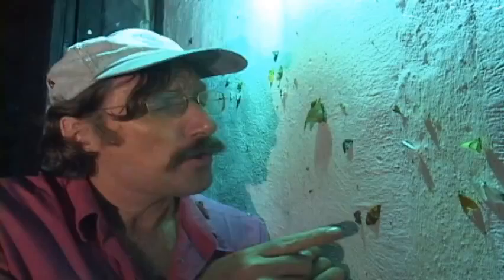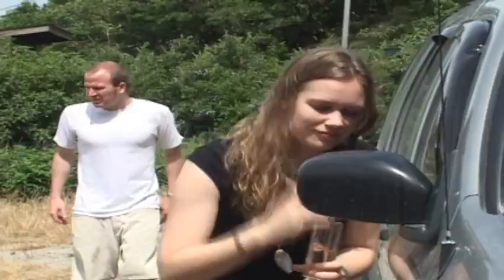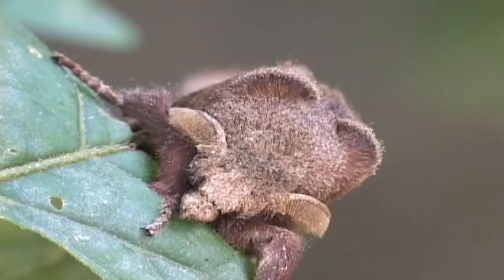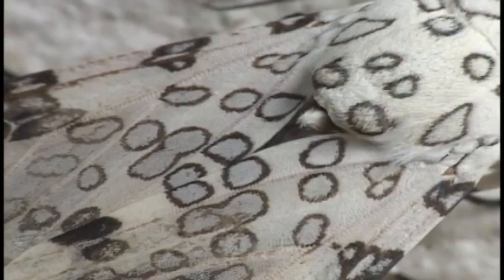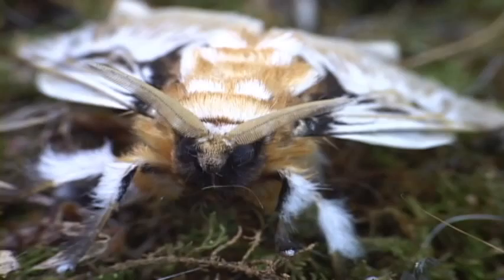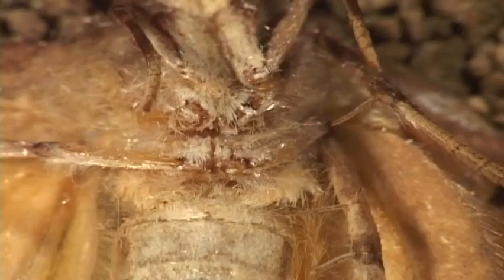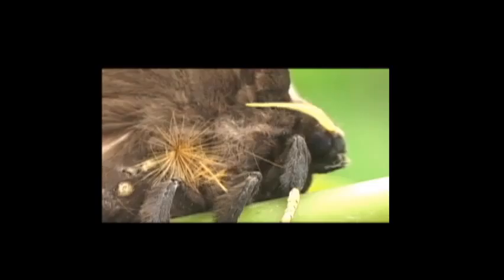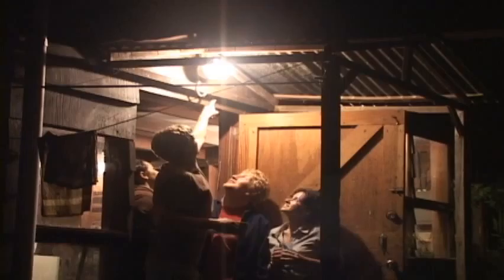Moths of Costa Rica-An Entertaining Educational Film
This fantasic documentary is loaded with information and amazing footage of moths, especially the moths of Costa Rica. Costa Rica is extraordinary in its moth diversity. Informative and humorous, this film shows you the behaviors, life cycles, and diversity of these members of the order Lepidoptera.